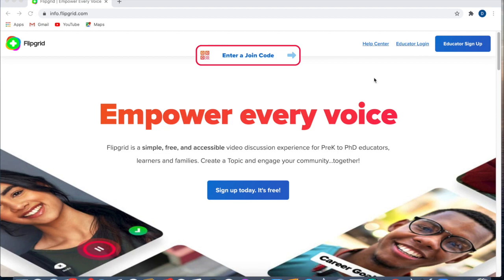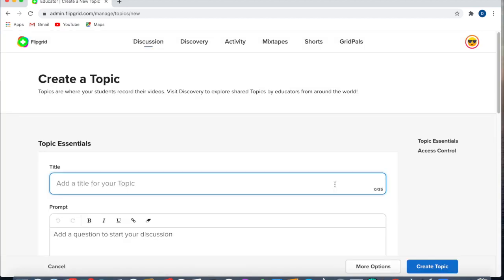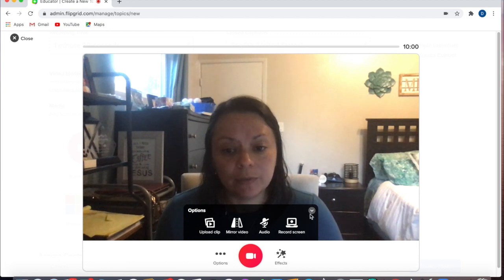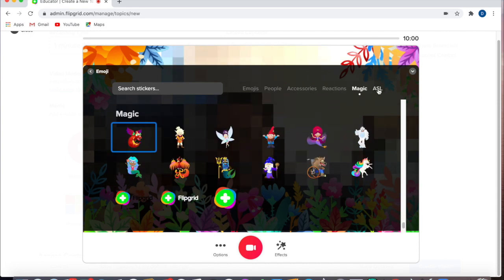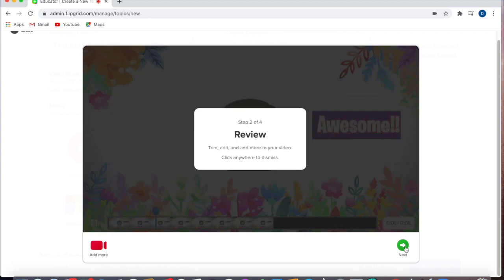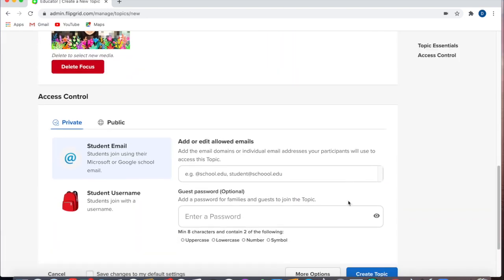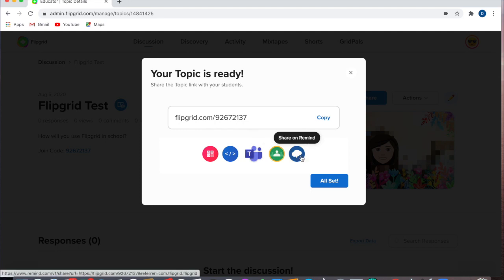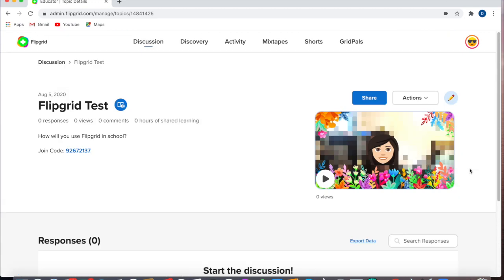Flipgrid Tutorial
This video is about Flipgrid Tutorial